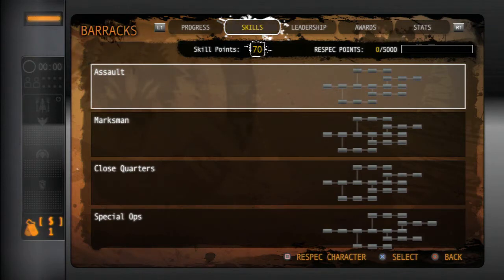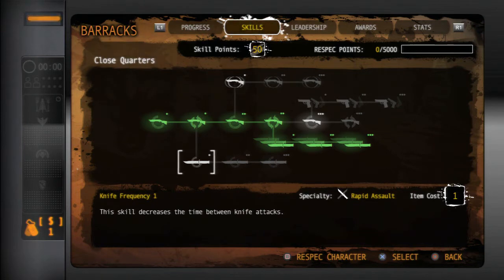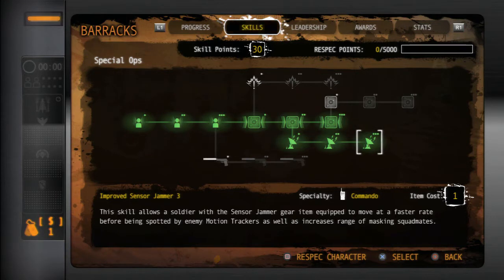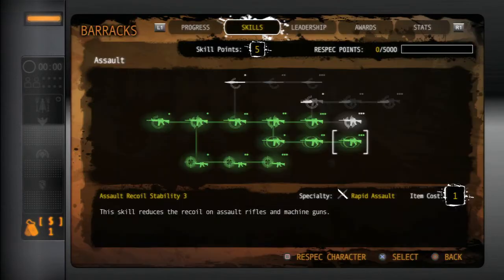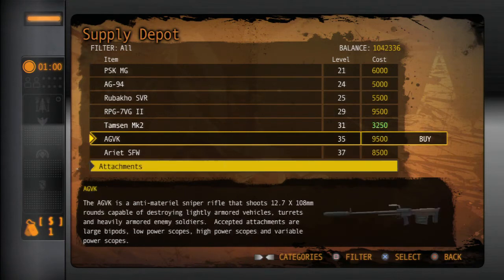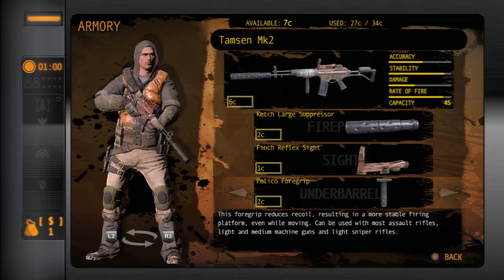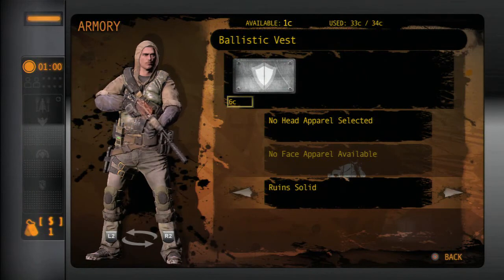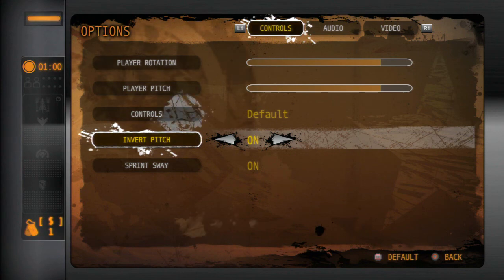MAG Skill Tree and Loadout Tutorial - SVER Assault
BossSolidSnake and One_Grape discuss how to apply Skill Points and make a Loadout for an Assault based character on the SVER faction in MAG for the PS3.